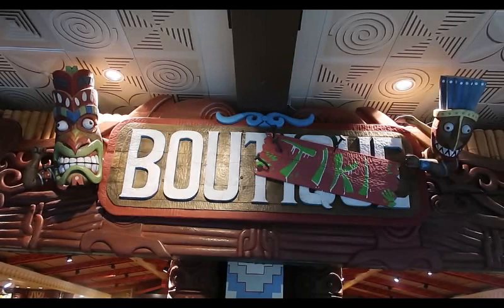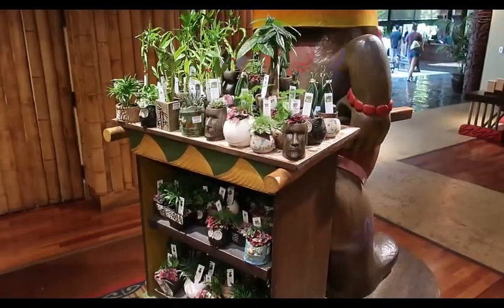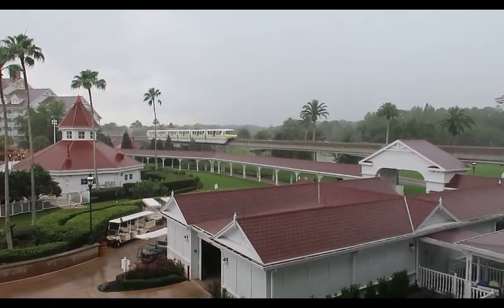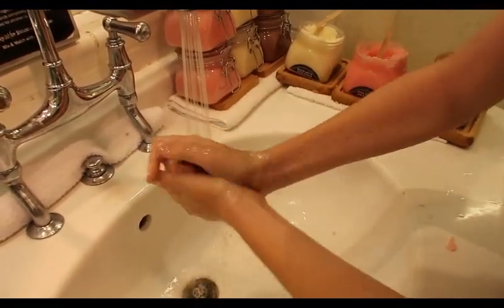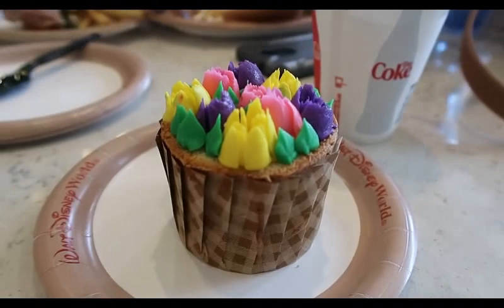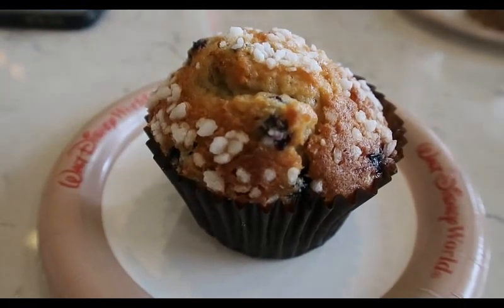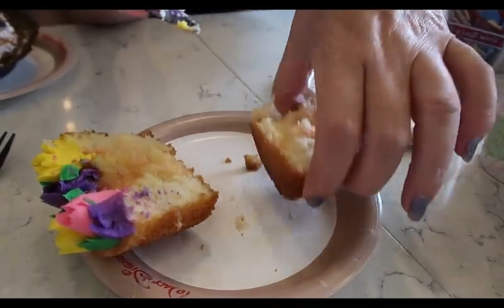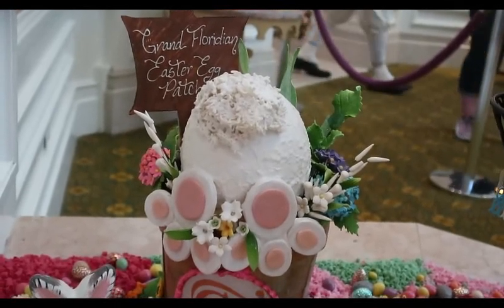Tiki Gods and Easter Eggs: Disney's Polynesian and Grand Floridian Resorts 14 April 2019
We went to the Grand Floridian to see the beautiful chocolate Easter eggs. They do this every year, and the work is remarkable. The GF has the most amazing pastry and candy chefs!